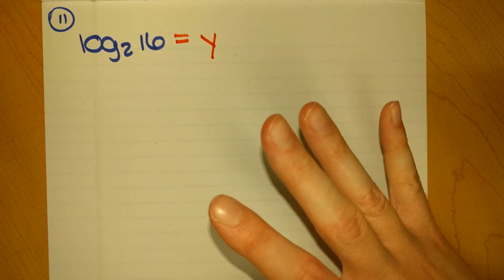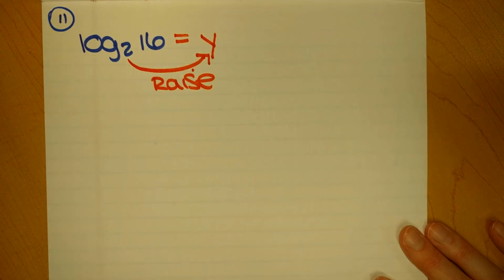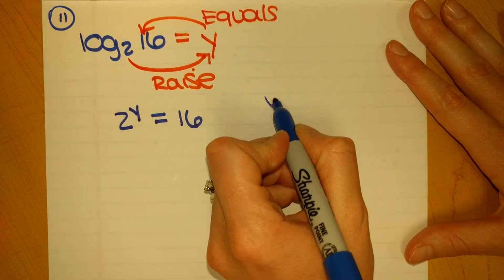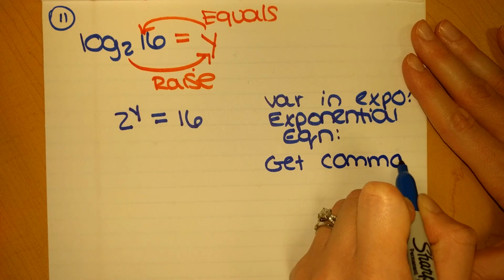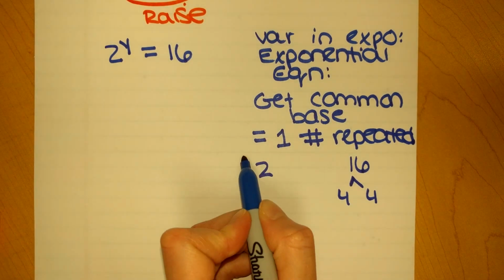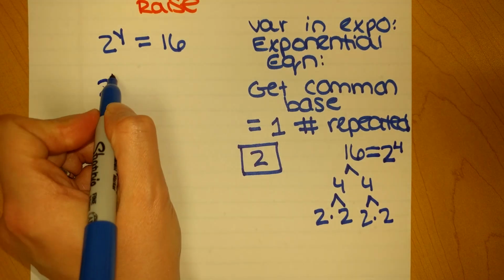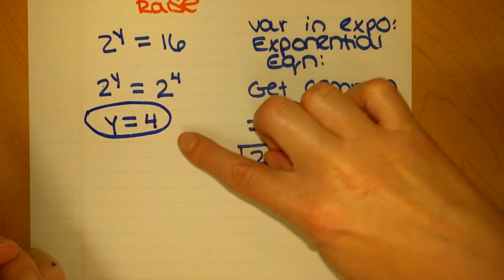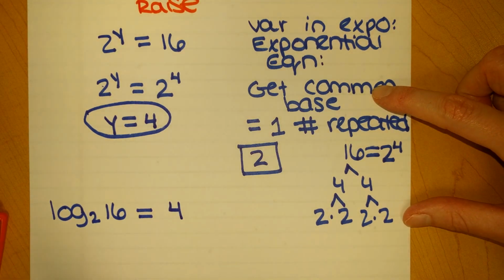Finding the log (11)